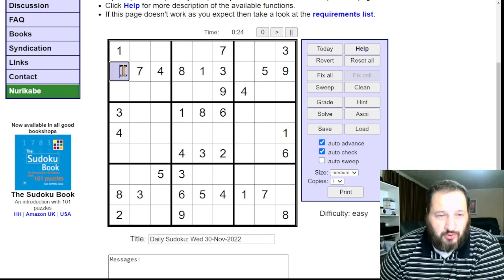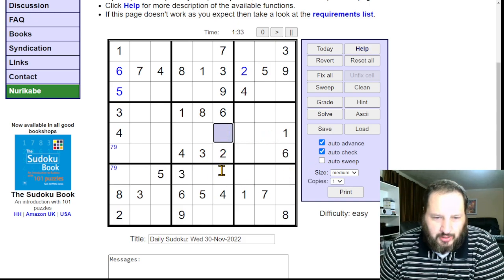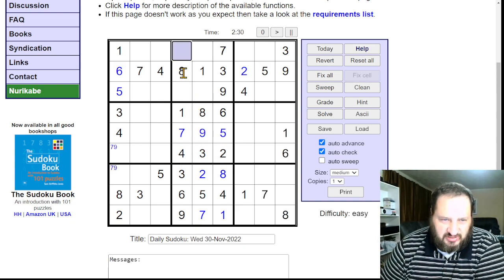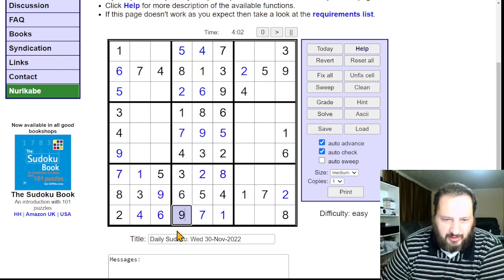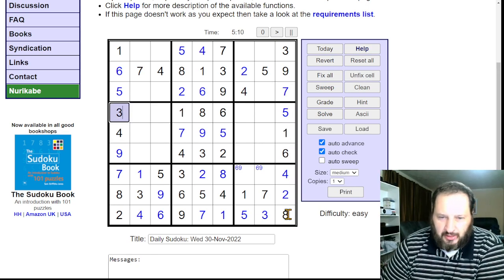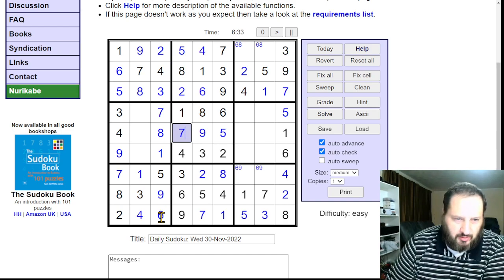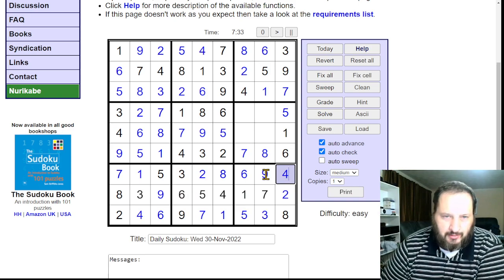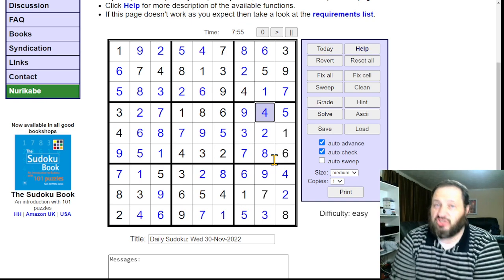Nov 30 Easy reset puzzle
Reseting my brain on and nice easy puzzle